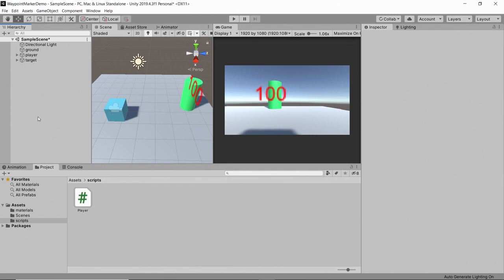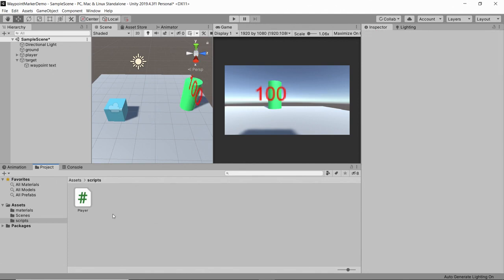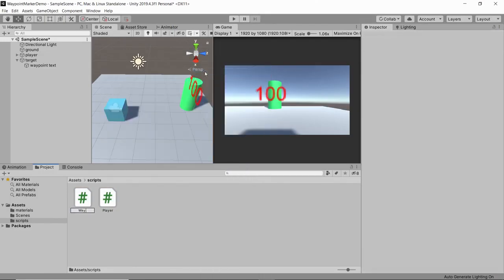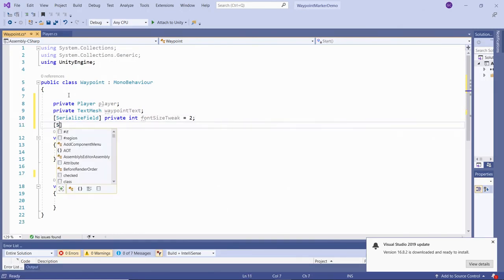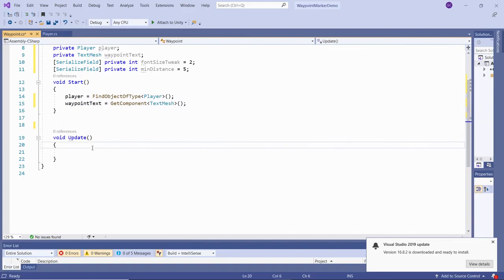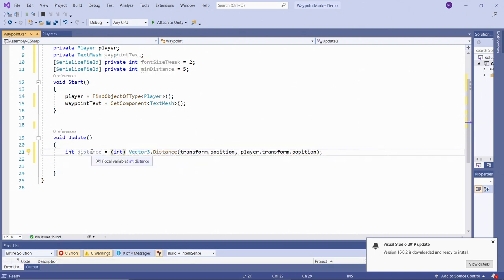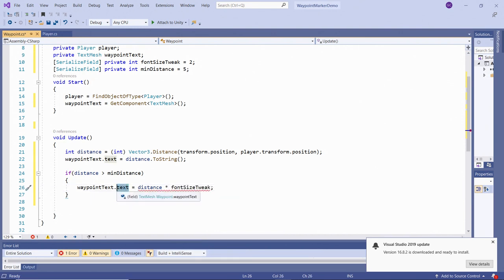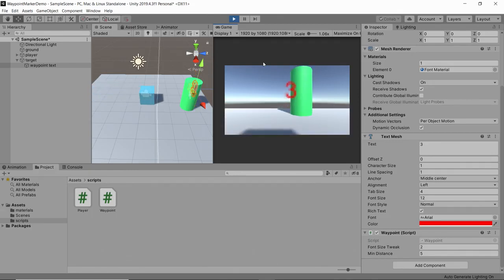Unity how to create a waypoint marker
In this Unity tutorial, I will show how to create a waypoint marker.